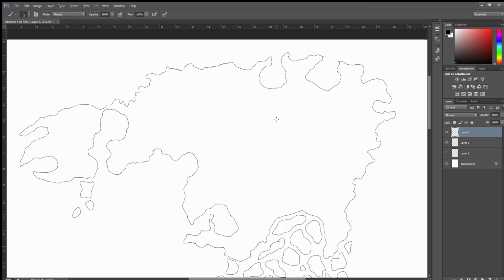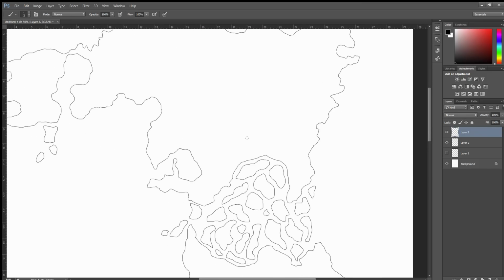GREATGM: Tutorial on how to draw a world map for your rpg session - Great Game Master Tips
As requested... an unofficial tutorial on GreatGM... map making part 1. this is going to be a LONG series of videos as it takes a fair bit of work to make a map and I'm going to take you through every last minute of it... nah. I'll give you the highlights :)

The channel where all the Roleplaying happens is the Bacon Battalion which you can find
I use questions and comments from my subscribers to create the campaign that will be played on this channel , so check it out.